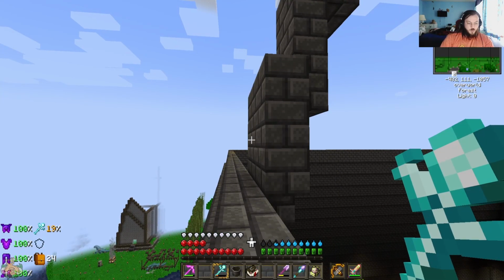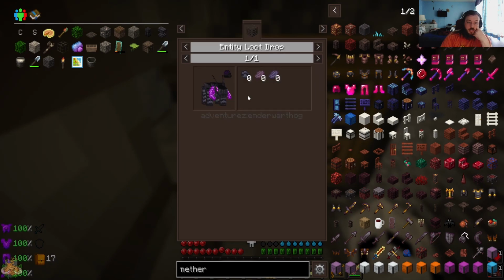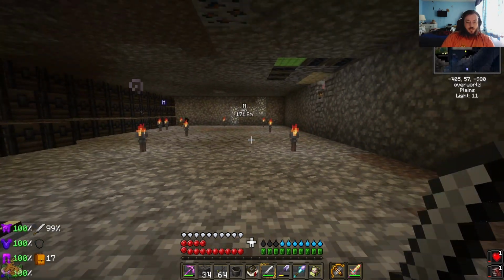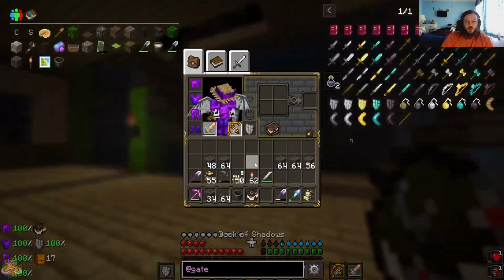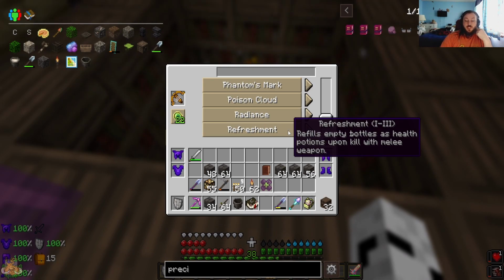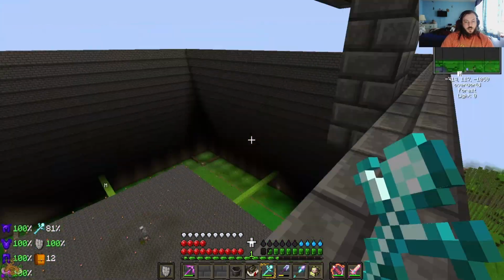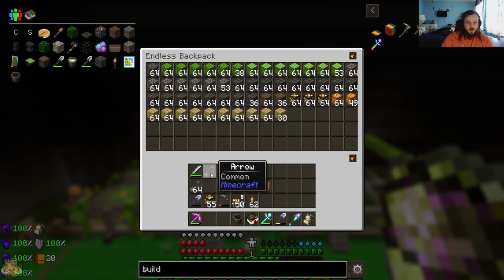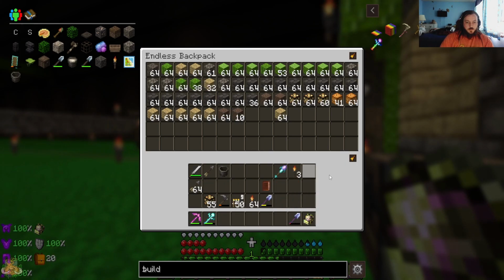Let's Play Medieval Minecraft As A Fae Day42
We are no were near done with are build we still have a long way to go. When it's done it's going to be great, but next time I do a build like this we are going bigger !!! 😤

ModPack: Medieval Minecraft [Fabric]  - 1.17.1 / By SharkeiLPS
Game Version: 1.18.1
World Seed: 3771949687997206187